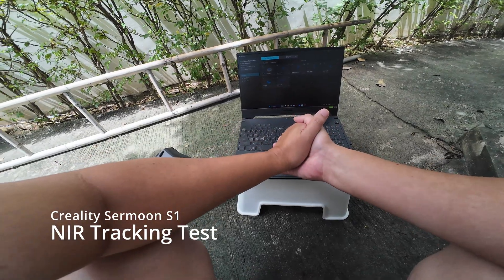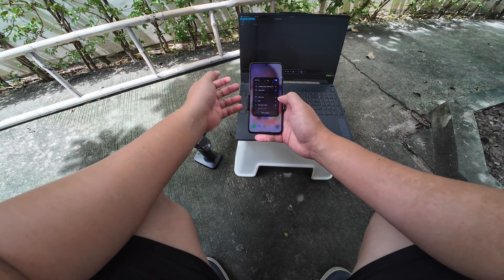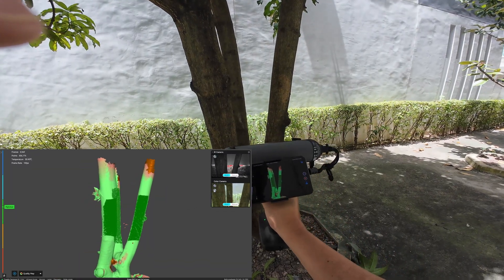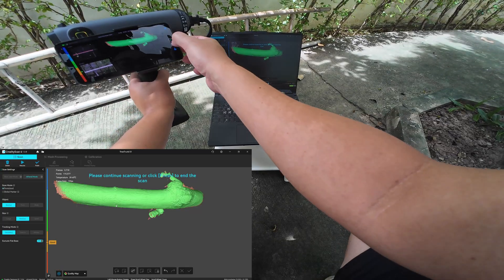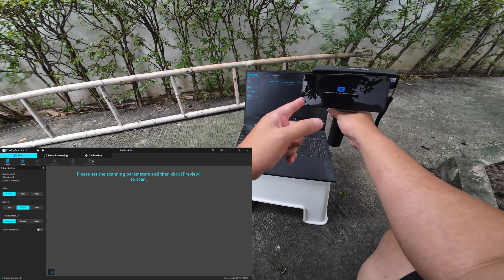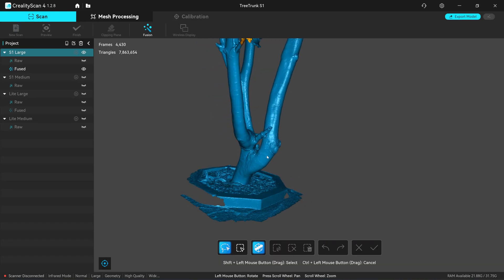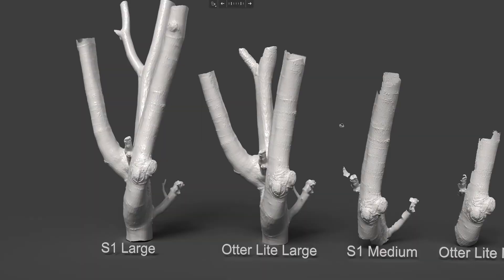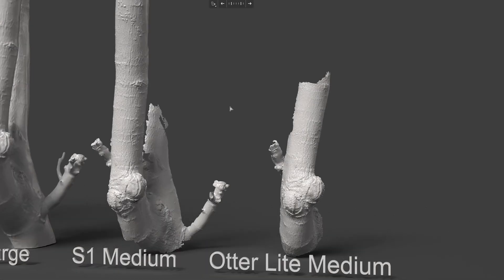Creality Sermoon S1: Best Markerless 3D Scanner in 2025?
I always thought Otter was unbeatable for markerless tracking. But the Sermoon S1’s infrared performance—especially on small and medium objects—caught me off guard. Let’s explore the results together.